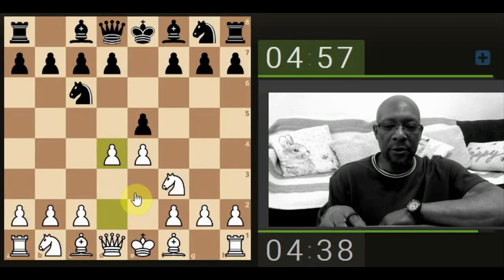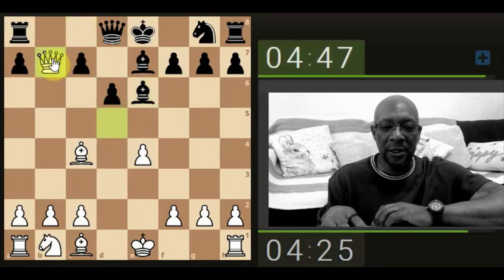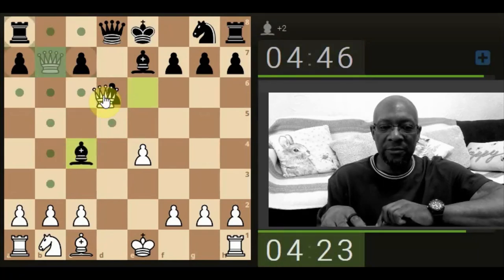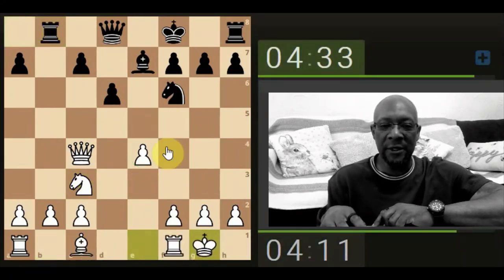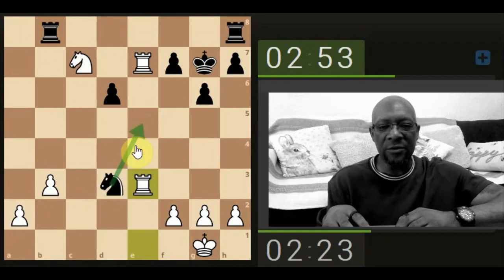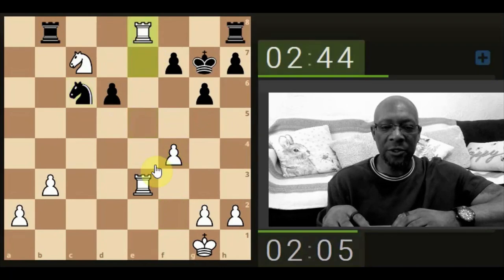Just Play Chess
It just takes one mistake to spoil a brilliantly played game of chess. We all try to make sure it isn't us that blunders. The skill is being able to take advantage of blunders, the obvious blunders are easier to grab, but the more subtle blunders are the scourge of many a missed opportunity :)

Music